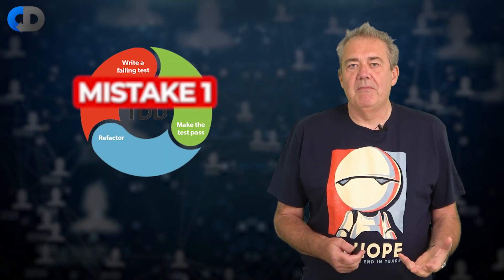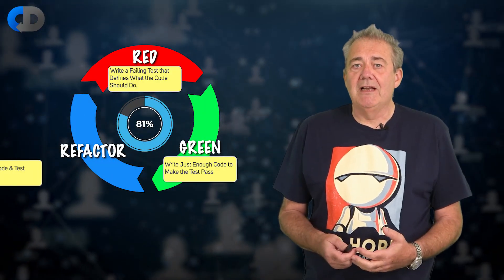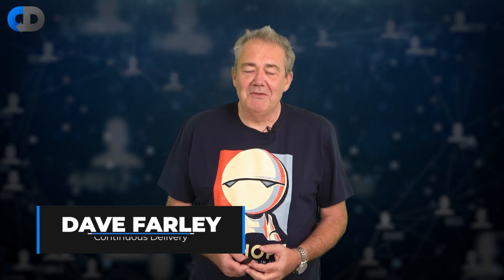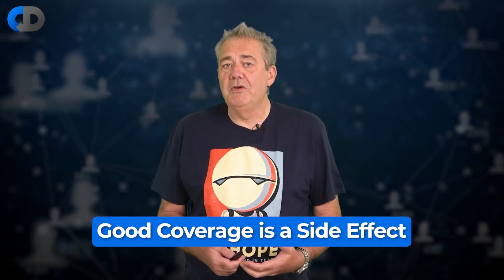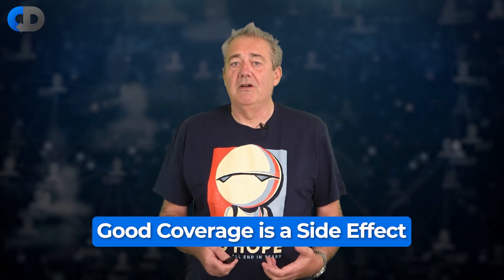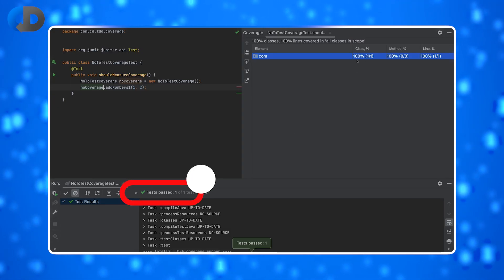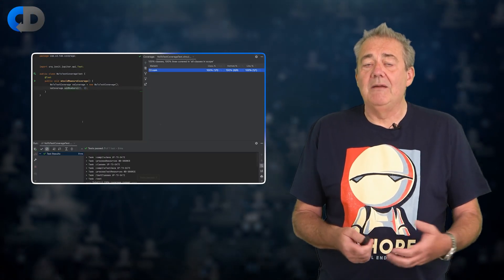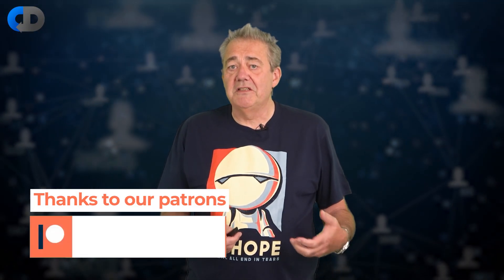DON'T CHASE TEST COVERAGE!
There are some common mistakes when adopting TDD. People often assume that it is all about test coverage, to the extent that they ignore what TDD is really about, which is driving the design of our code from tests by writing them first. Software testing is an important foundation of a good software engineering approach, but focusing on test coverage reports can often lead to poor outcomes. Software development is tricky, and if you chase the wrong software test metrics you can end up going slower with lower quality, rather than our goal, which is to build better software faster.

In this episode, Dave Farley explores why test coverage is a poor metric for success, how one company replaced manual testing with unit tests that gave high coverage and no protection and paid people extra to do it.  Dave also describes how we can do better than that.

🎓 Continuous Delivery: Better Software Faster Course

🚨 £100 OFF FOR A LIMITED TIME 🚨

No more stressful releases or expensive delays between features. In this course, Dave Farley guides you through the fourteen essential techniques that you can apply to get the benefits of Continuous Delivery for your software, your team and your business.